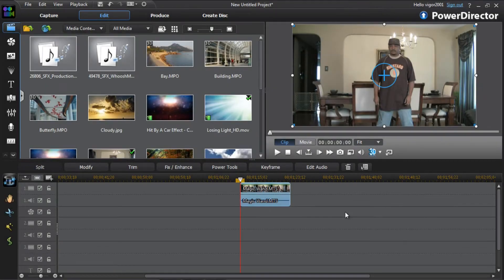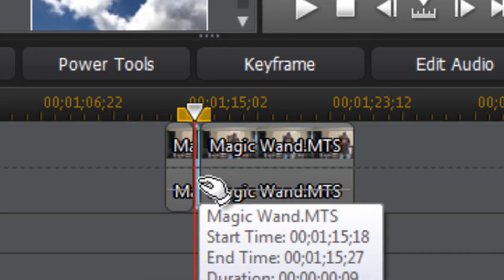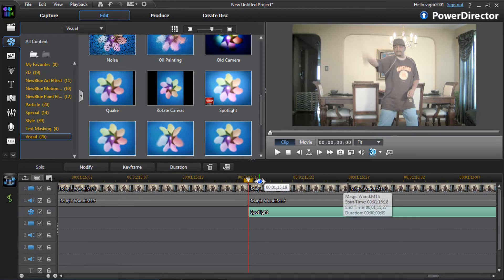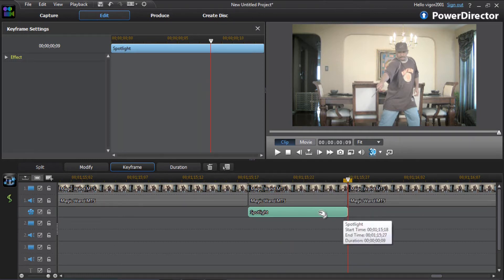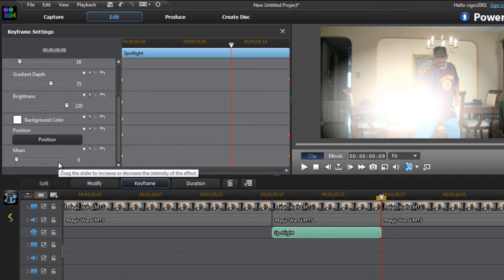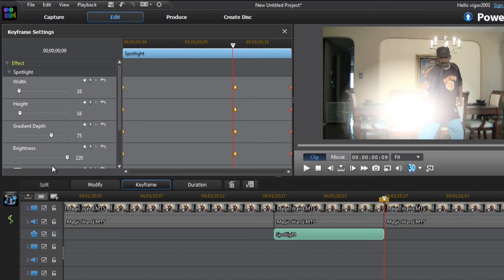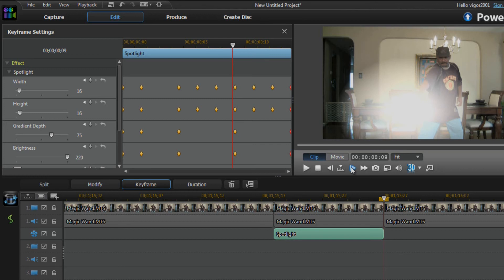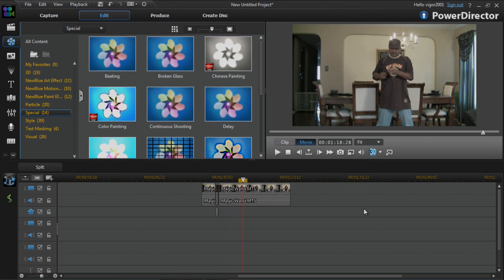How to Make a Harry Potter Wizard Spell | PowerDirector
Make a Harry Potter wizard spell with PowerDirector 11. This tutorial uses a light flare effect to help you fascinate your audience and keep them coming back for more. The demonstration and tutorial will show you how to do it. This video editing software will get it done quick and easy.